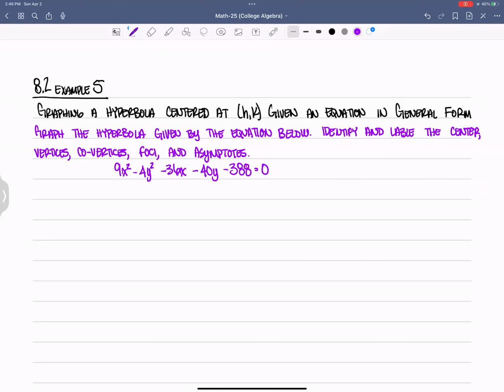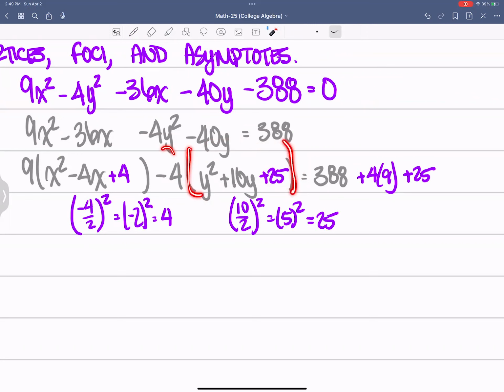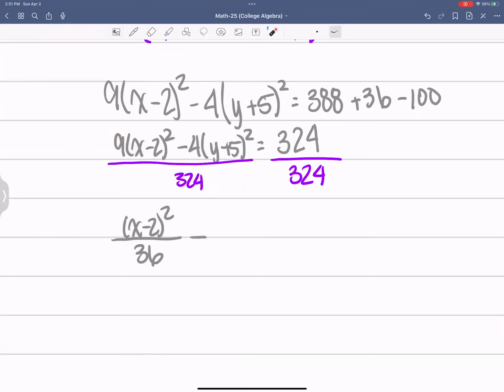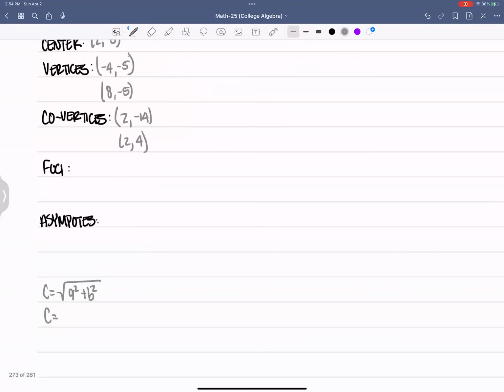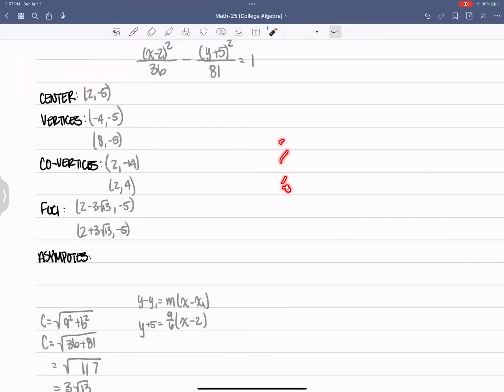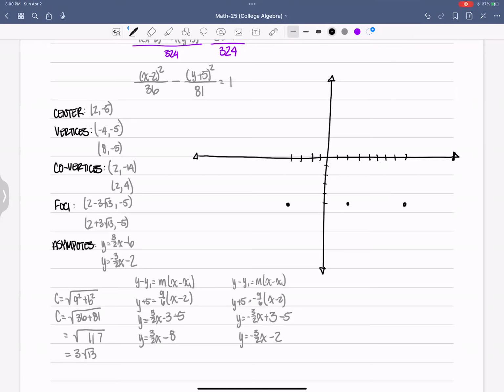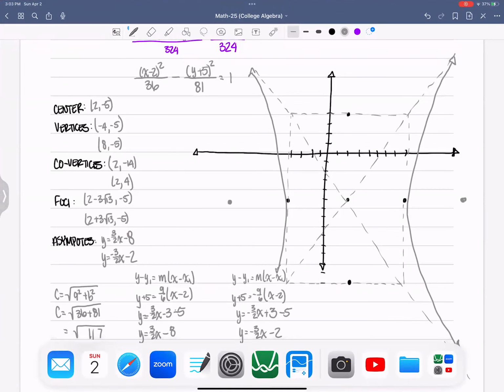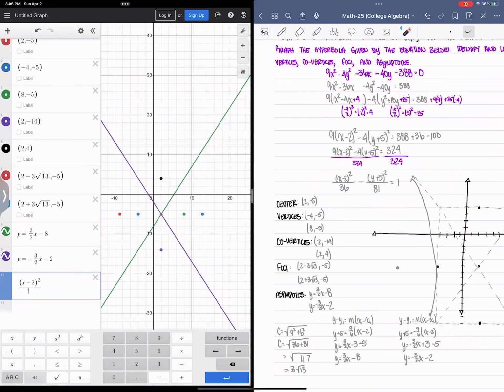Chapter 8 Section 2 Example 5